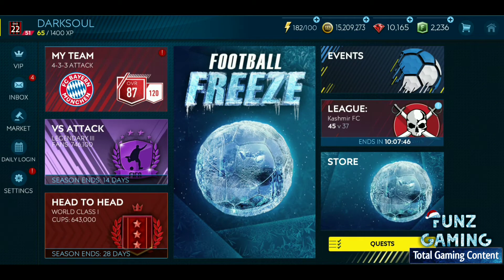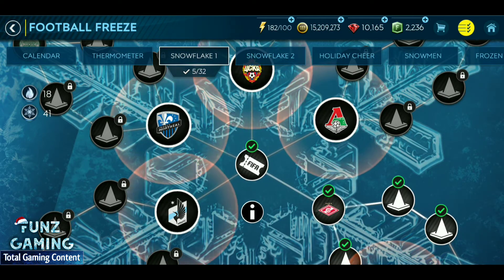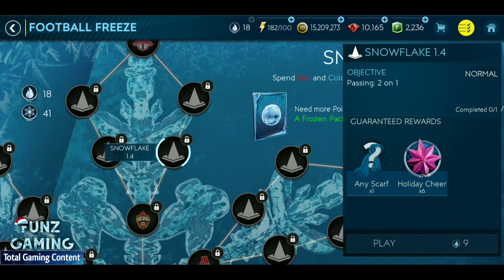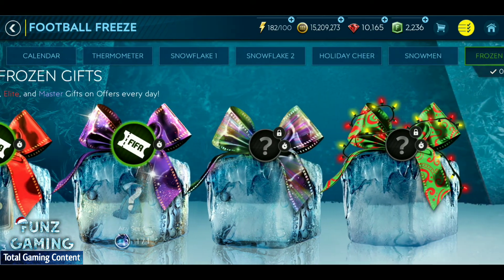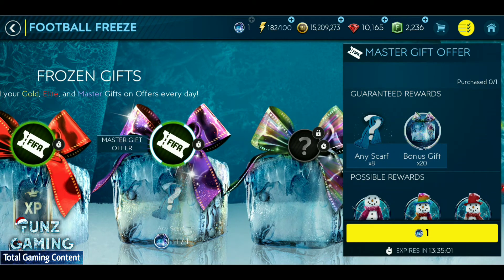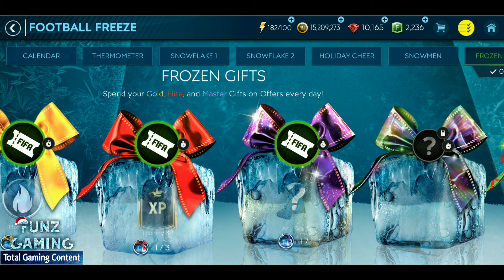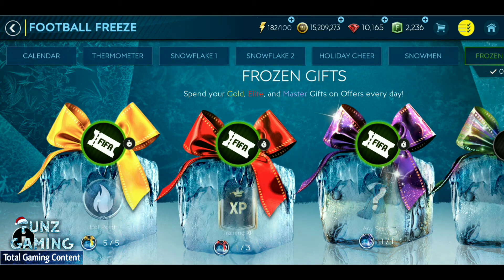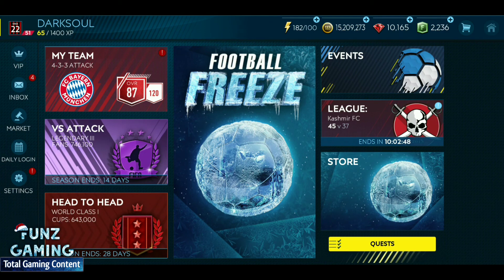FIFA MOBILE 19 | Guide & Best Strategy For Better Rewards | Frozen Gifts & Snowflake 2 - Funz Gaming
Hello Everyone,
Football Freeze Event Looks Cool Like Last Season, Today The Unlocked The Snowflake 2 Chapter & Added Frozen Gifts Chapter. Here Is The Full Guide About The Chapters & Best Strategies To Get Better Rewards 💕